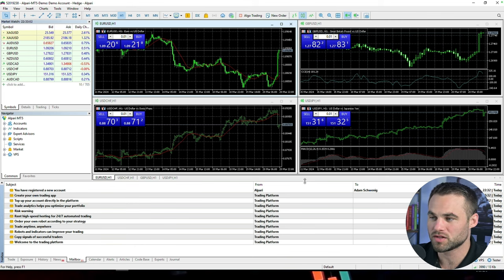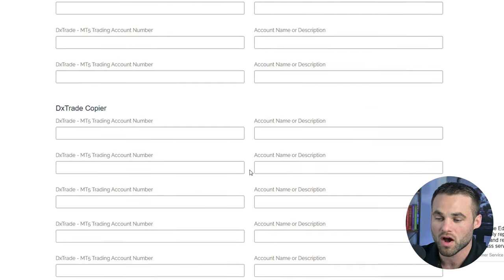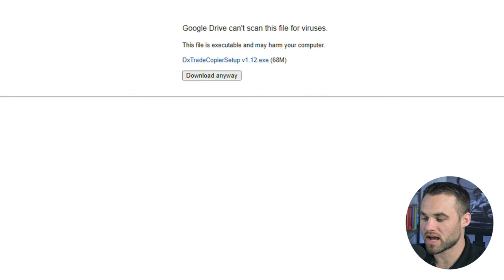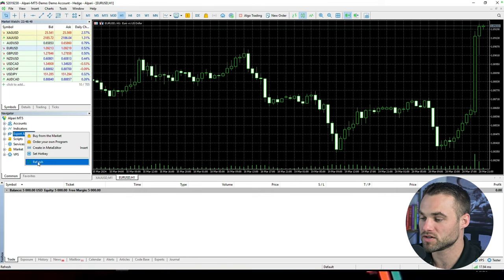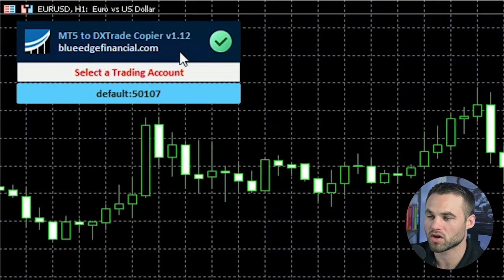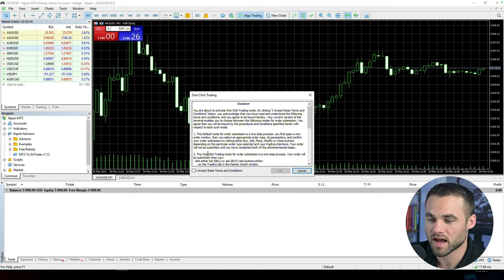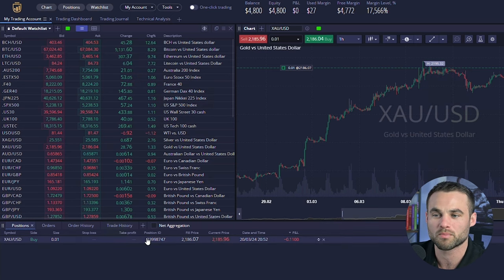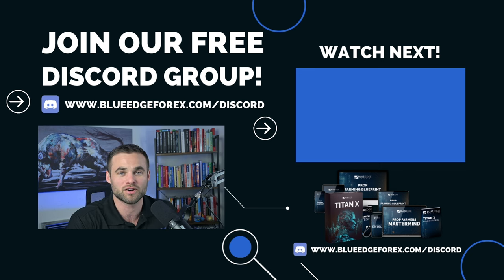How to Copy Trade from MT5 to DXTrade | FREE DXTrade Copier!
In this video, I will show you how you can automatically copy trades from Meta Trader 5 (MT5) to the DXTrade platform for FREE!

If you are a US trader who has been forced to use the DXTrade platform, then you will want to watch all the way to the end as I will walk you through how you can do this completely for free. In fact, I will show you how you can get 5 Licenses to the best free dxtrade copier 100% free.  Don't worry, even if you are not a US trader and want to get your hands on this, then you are also welcome.